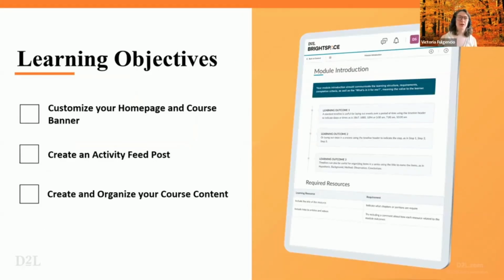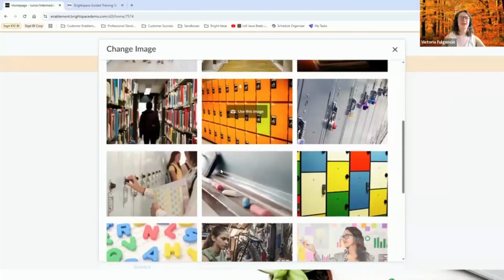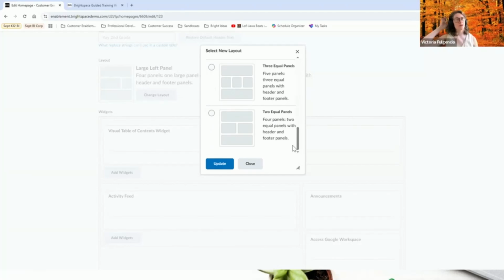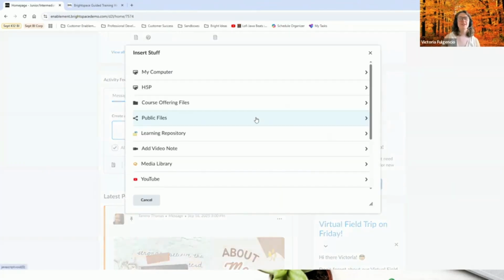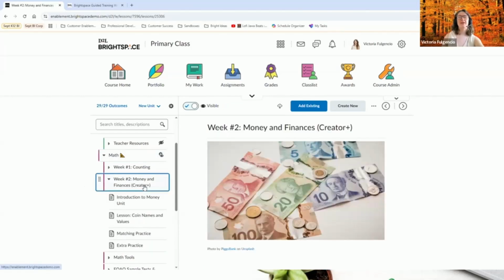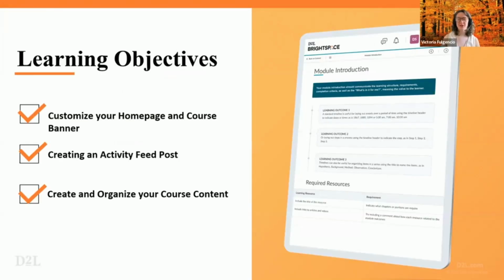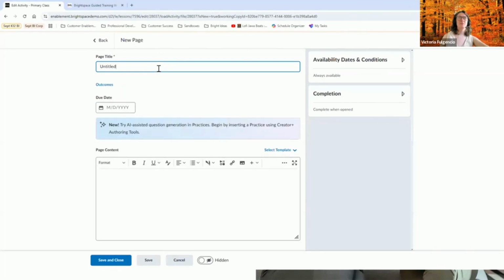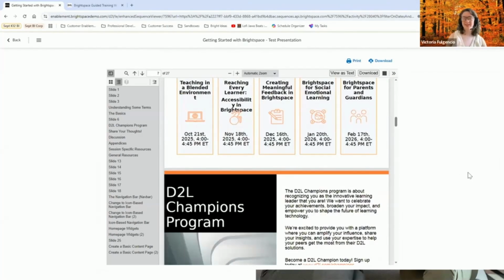Bright Ideas: Getting Started with Brightspace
In this recorded webinar, we review Brightspace basics and how K-12 instructors can get started with Brightspace.